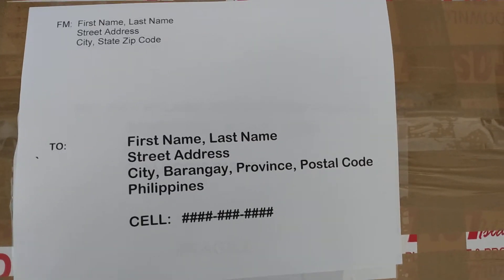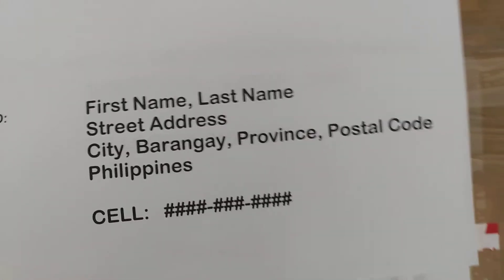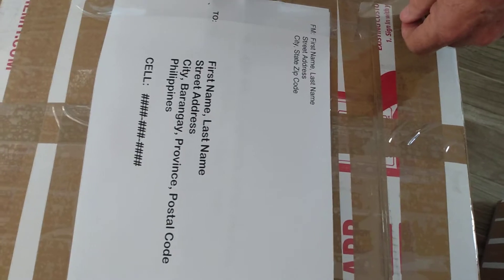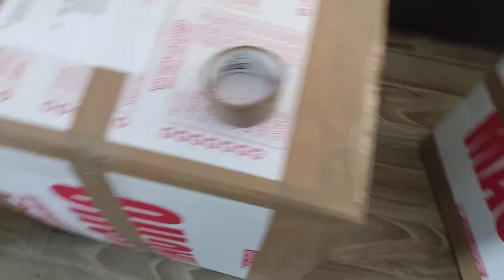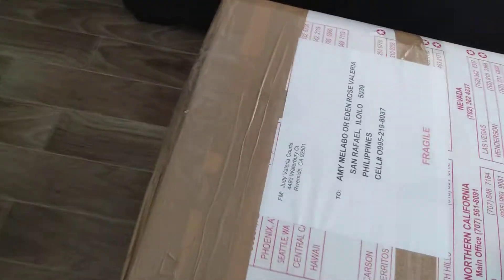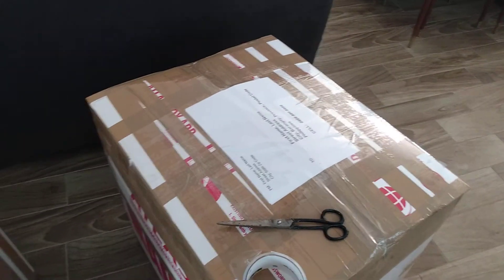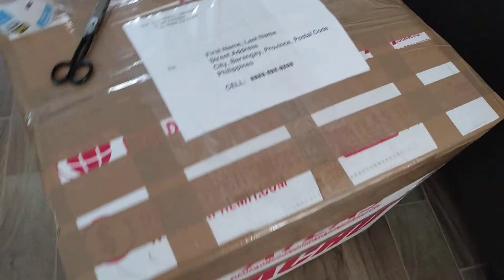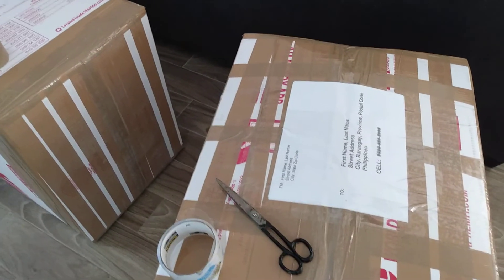BALIKBAYAN BOX DUKOT FREE LESON 101, PAANO MAG PADALA NG BOX NA HINDI MAWALAN.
KUNG PAANO MAG PADALA NG BALIKBAYAN BOX NA HINDI MAWALAN.